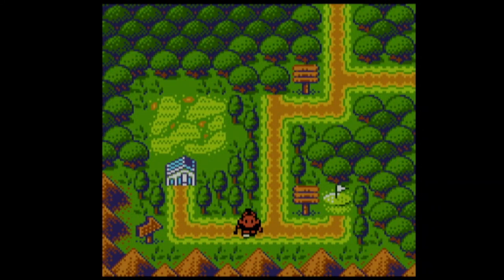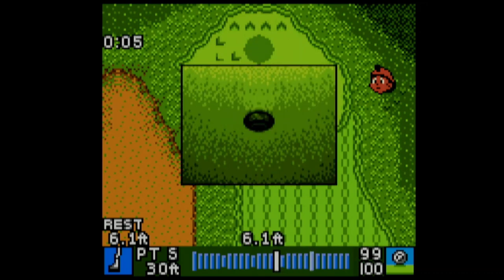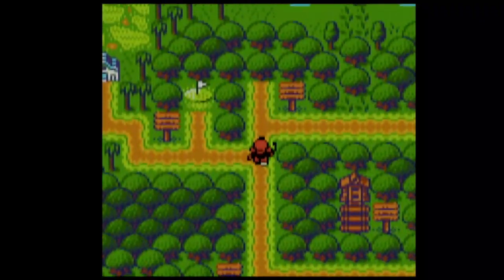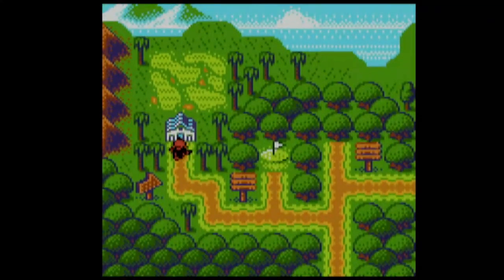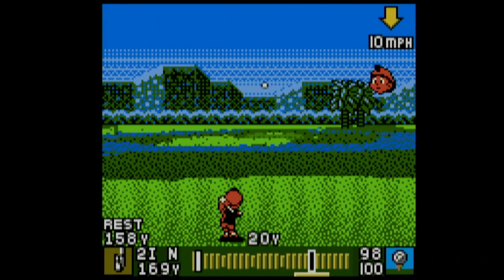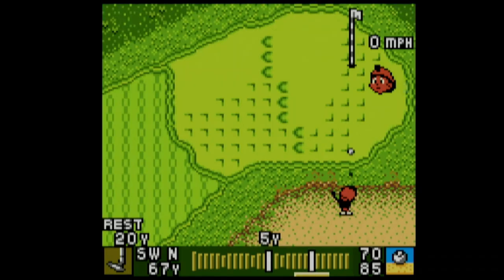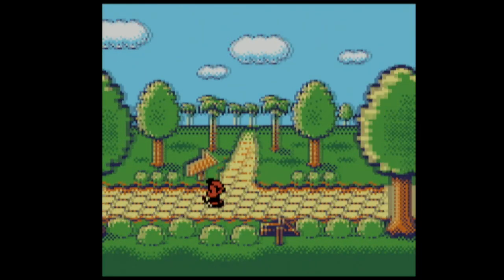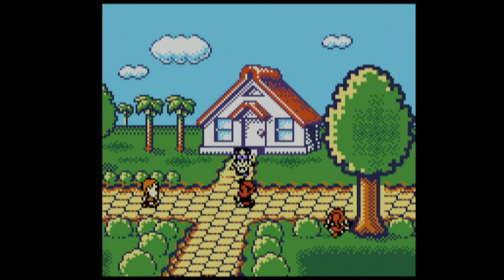Mario Golf GBC Palms Club Practice Center [4]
In this video of Mario Golf for the GBC, we go to the Palms Club and do the practice center.